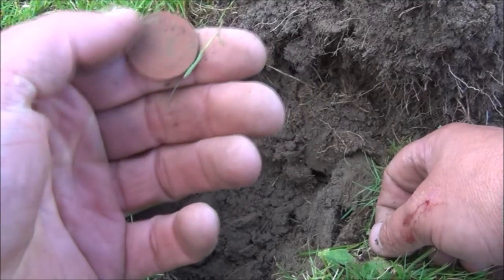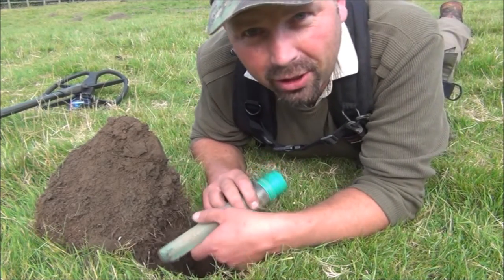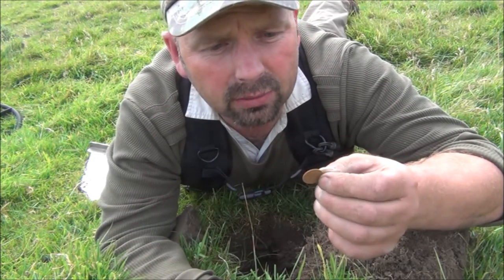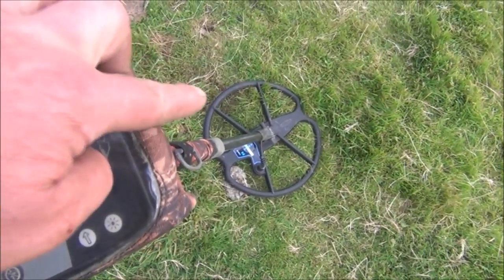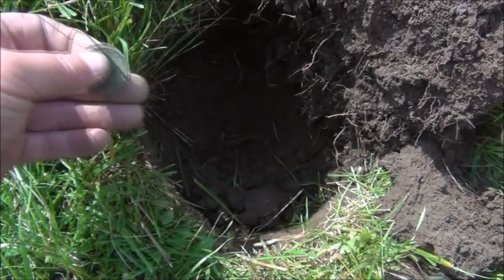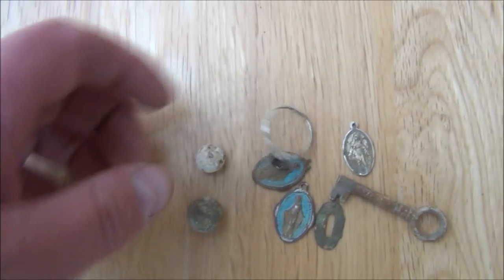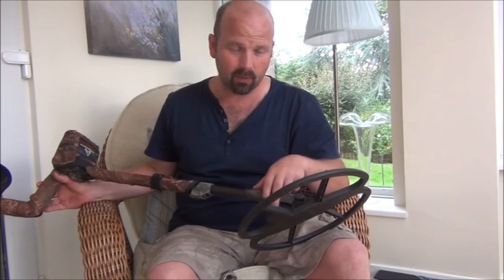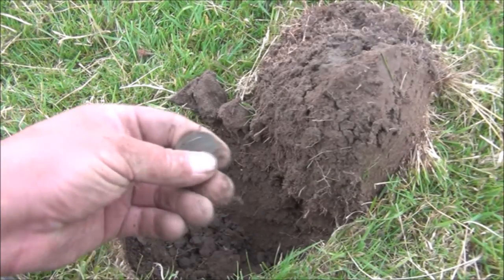Detech Ultimate 13" coil (Minelab Etrac) field test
A prolonged field test on a productive coin shooting site. Testing the Detech Ultimate coil (13") for the Minelab Etrac  - bought from Detecnicks (UK).
Thanks to everybody who took time out to watch and 'like' this video - much appreciated.
The videos do take a long time to shoot and edit into a watchable upload so thanks for the support you give me. Truly appreciated.
If you have a channel intro or a tips / finds / review video you would like featured just send the link to as I love to promote genuine channels who care about this great hobby.
I want to see responsible channels showing up in Google searches so you can help me to help you to help yourself (if that makes sense, lol)
GL&HH to everyone who watched and liked this upload - there are many more to come.
"If in doubt, dig it out"
Pondguru